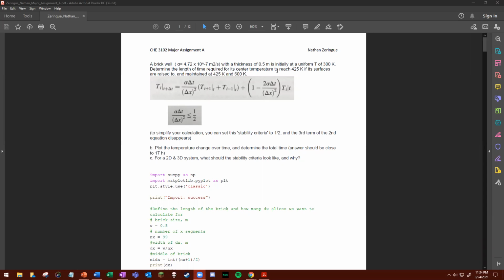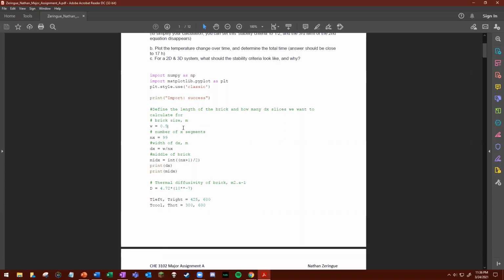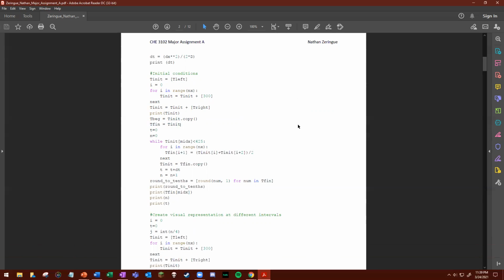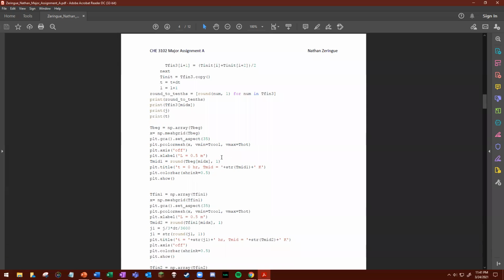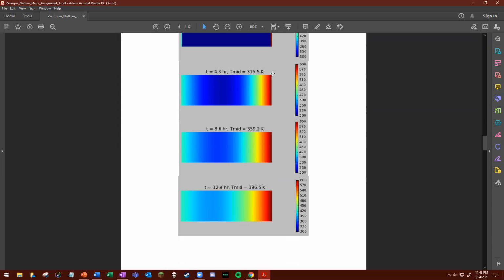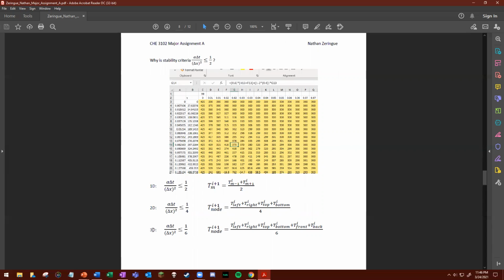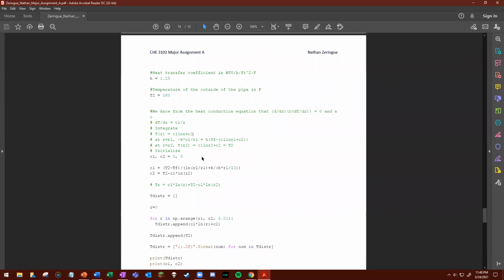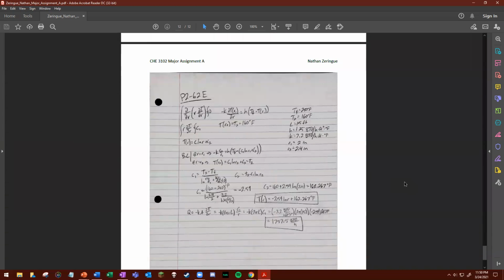Major Assignment A // ChE 3102 // N. Zeringue